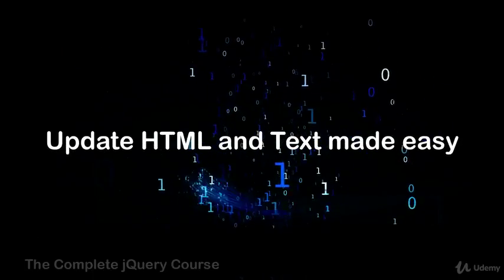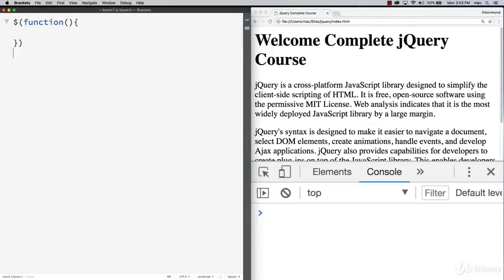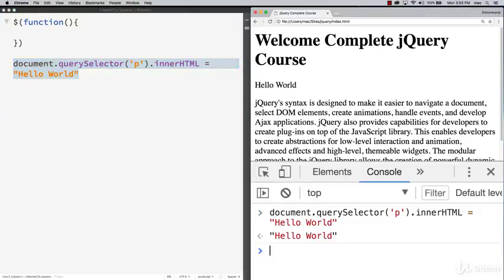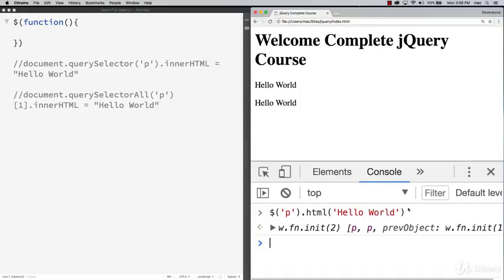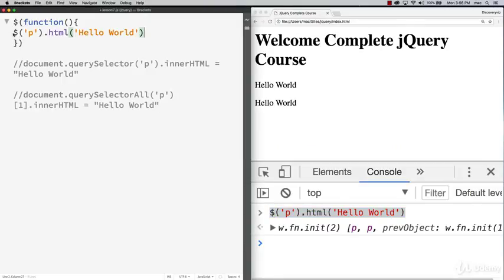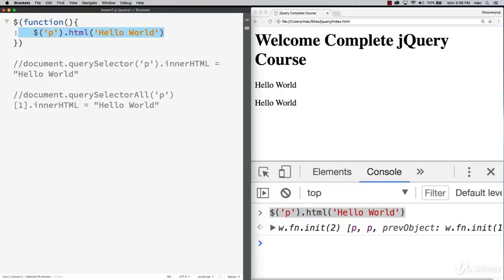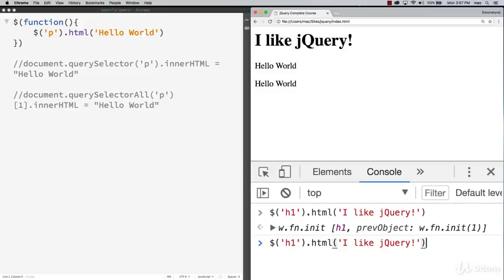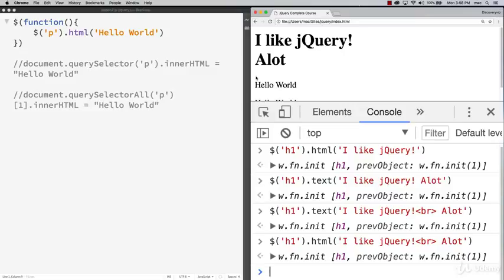The Complete jQuery Course - Beginner to Professional : Update HTML and Text made easy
The Complete jQuery Course - Beginner to Professional
Experience the power of jQuery! Learn how to create Dynamic and Interactive web content with ease using jQuery